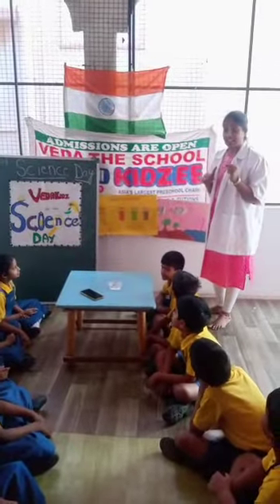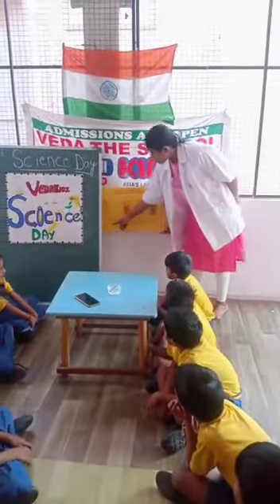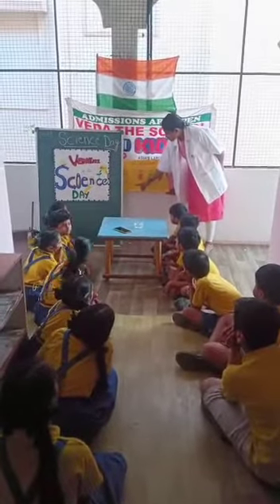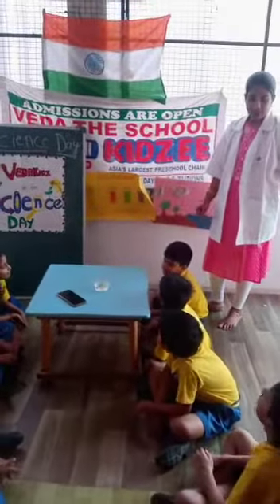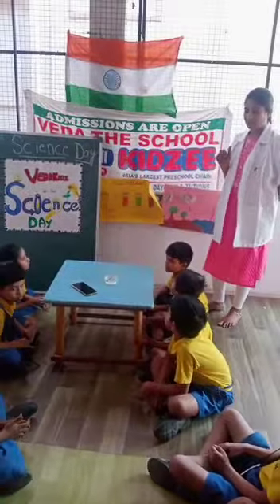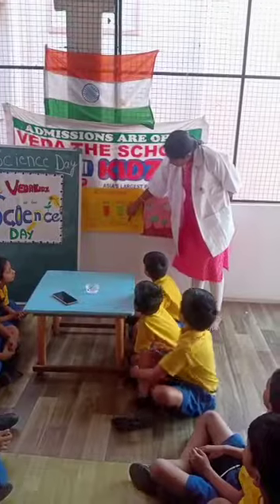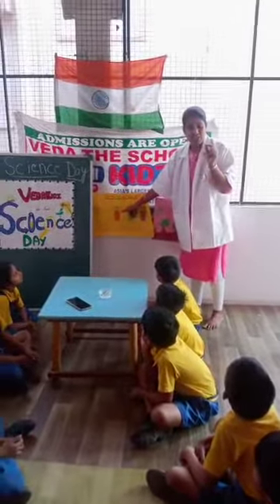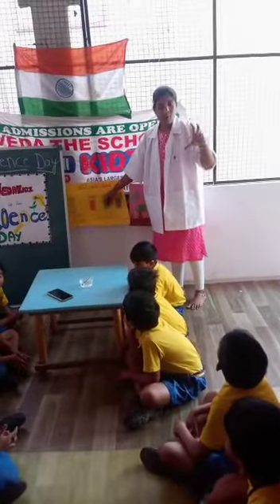SCIENCE EXPERIMENT (1)